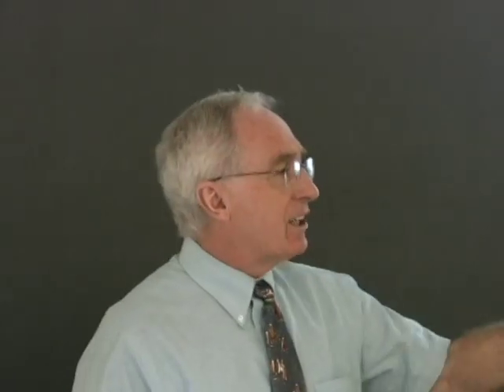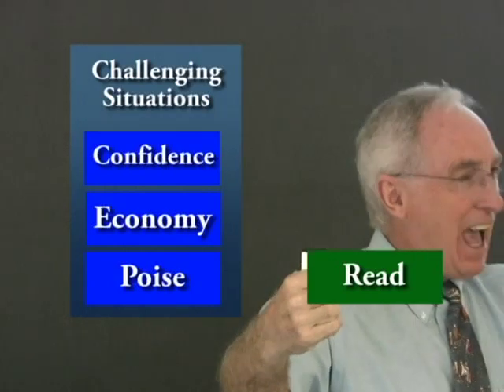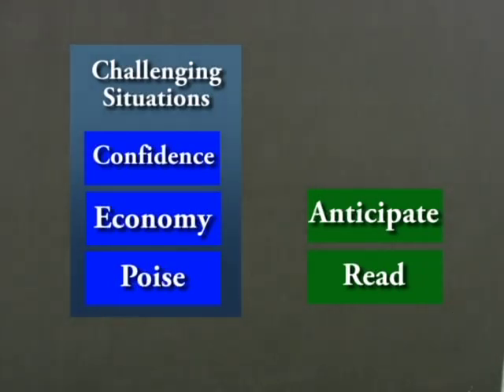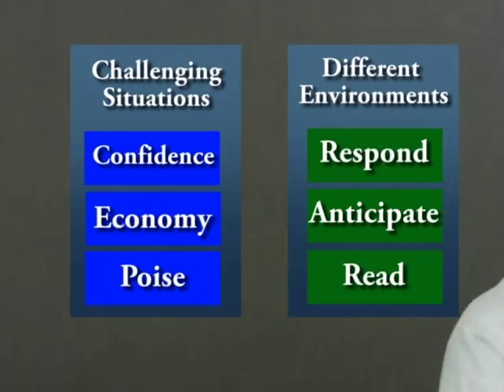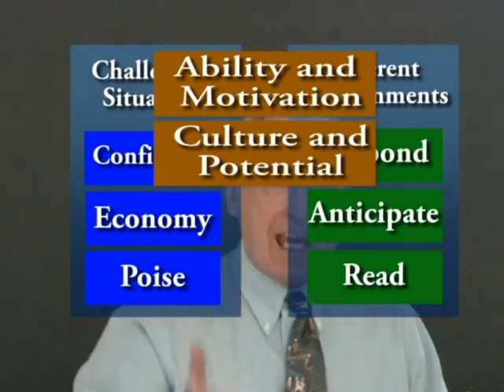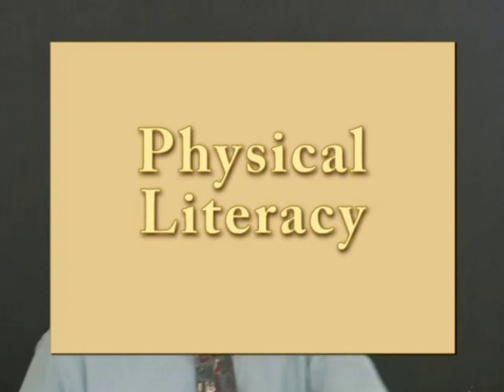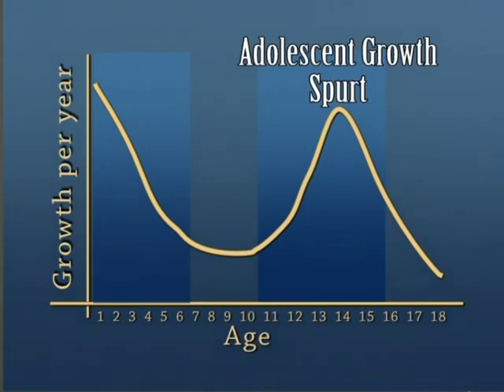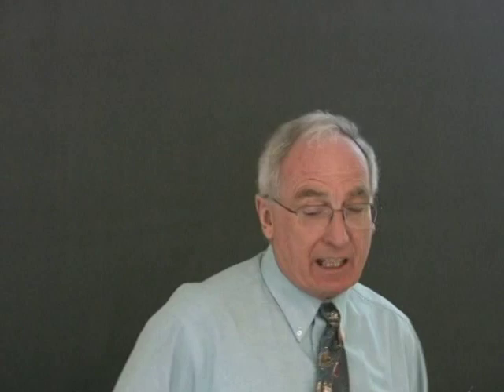Active Start - Part 4: Physical Literacy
Dr. Colin Higgs of Memorial University of Newfoundland and member of the Canadian Sport for Life Expert Group speaks about the origins of Canadian Sport for Life and the importantance of physisical activity in the first 6 years of life.

This video is the 4th in a series of 6 clips from the Active Start: The Importance of Physical Activity in the First Six Years of Life DVD funded by the Interprovincial Sport and Recreation Coucil and shared with their permission.